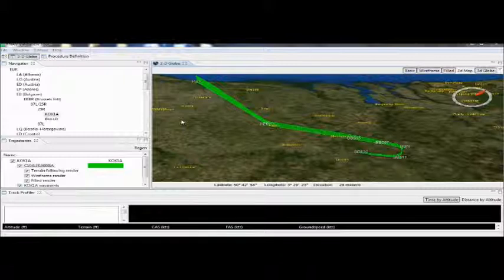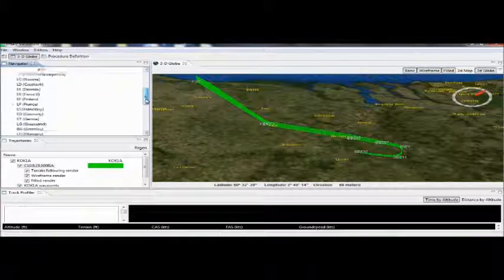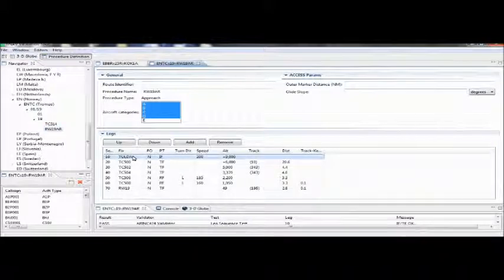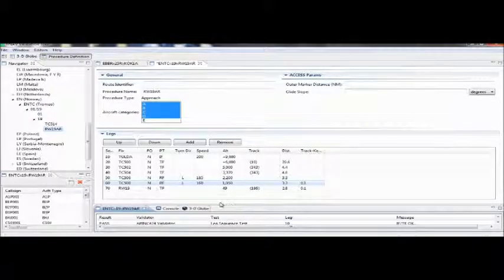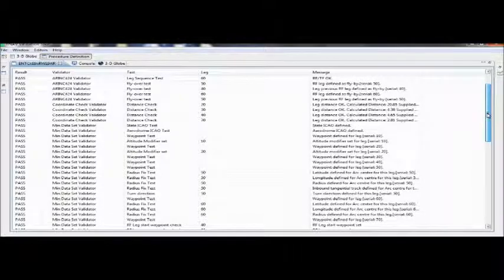RNAV Validation Tool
An introduction to the RNAV Validation Tool developed by DW International.  Director Jeremy Davidson demonstrates the functionality of the tool and shows how it validates procedures against RNAV criteria.